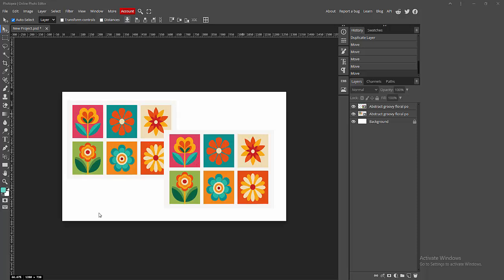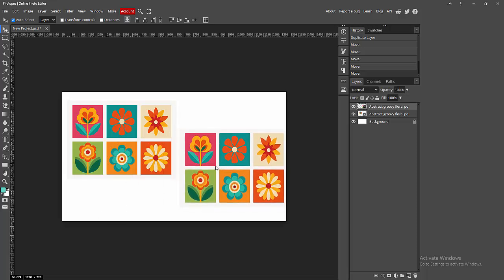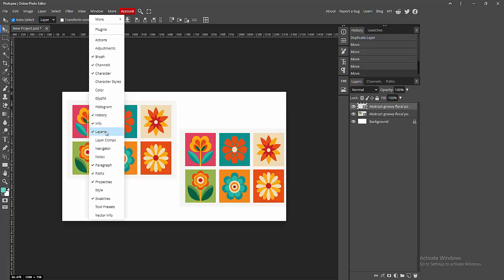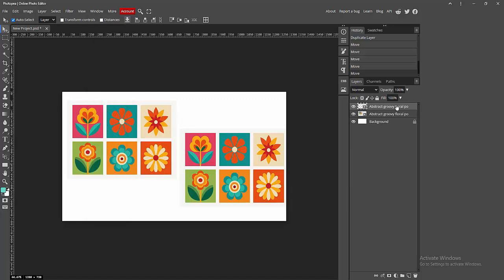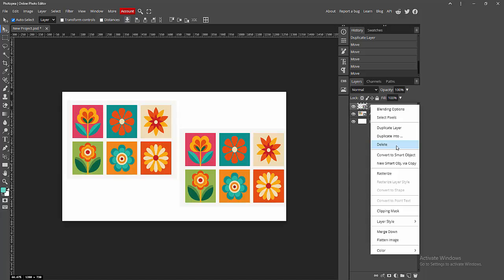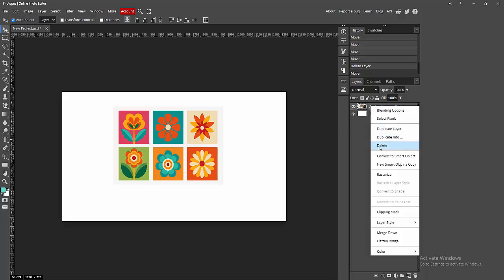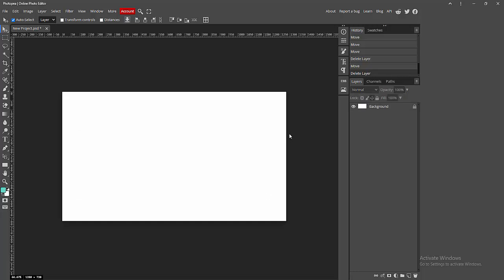How to remove layer in Photopea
Assalamu Walaikum,
In this video I will show you, How to remove layer in Photopea.  Let's get started.